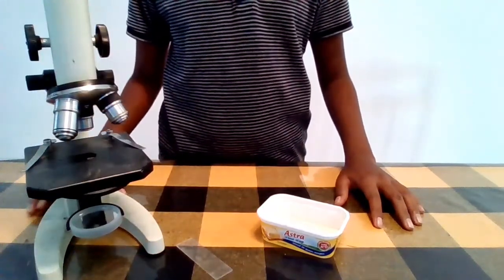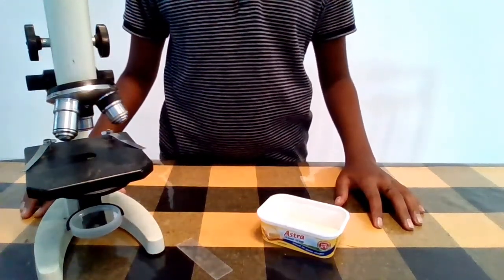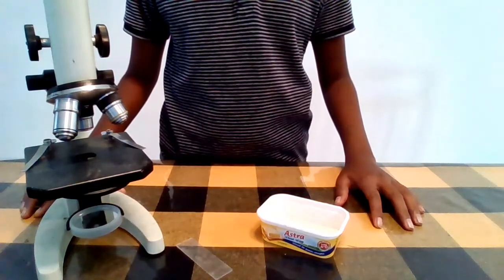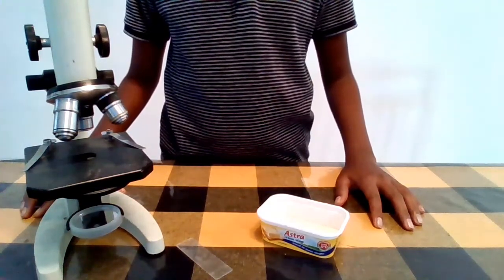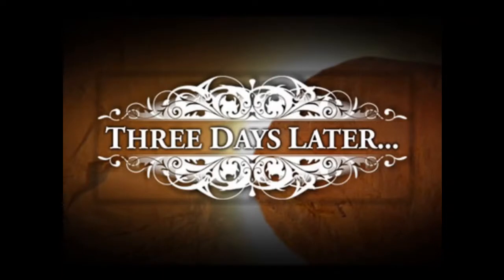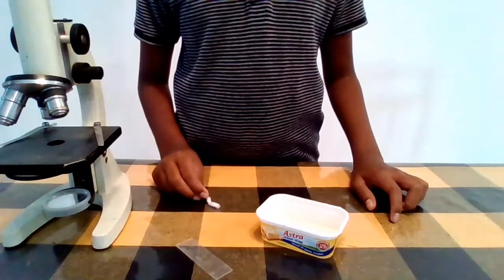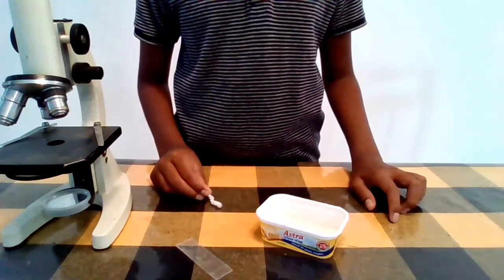Observe the micro-organisms in a sample of aged coconut water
materials :-

1. A sample of coconut water
2. A glass slide
3. Light microscope